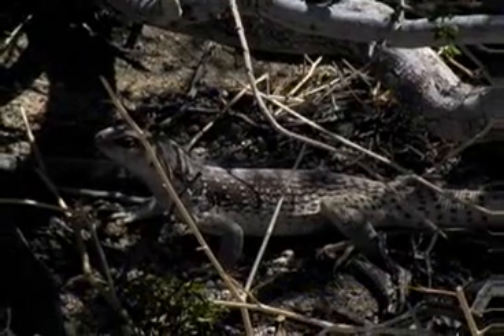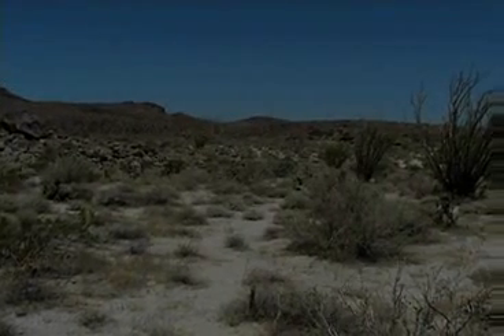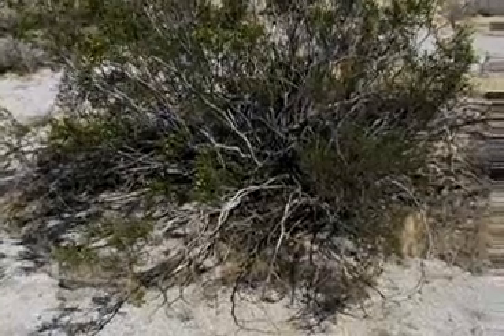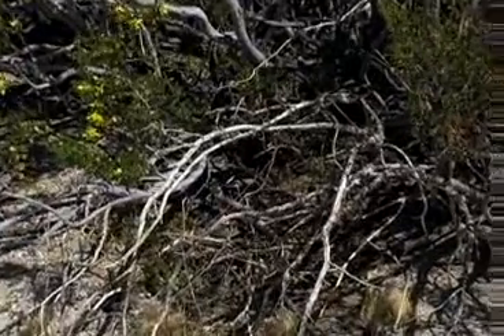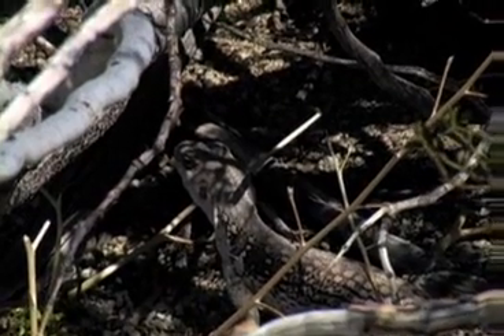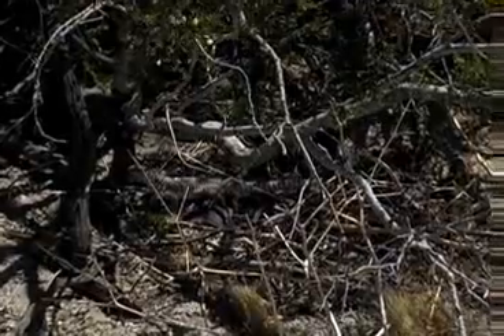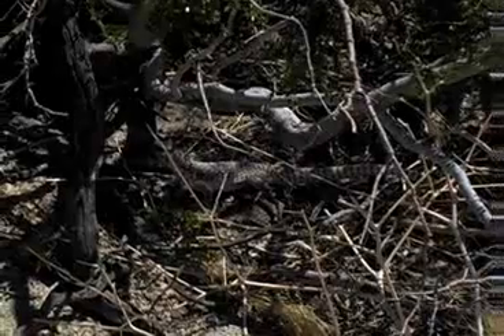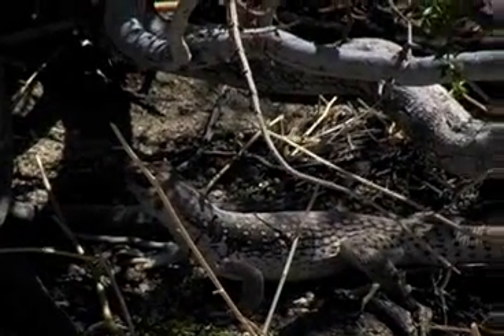Desert Iguana (Dipsosaurus Dorsalis)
This fairly large Lizard is common in the eastern deserts of USA. It lives in the driest and hottest parts of the desert.